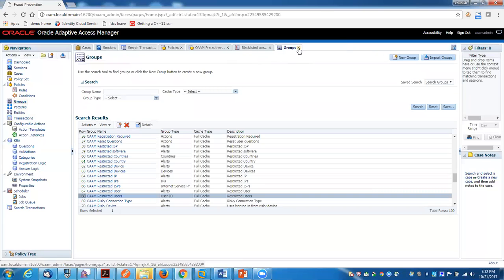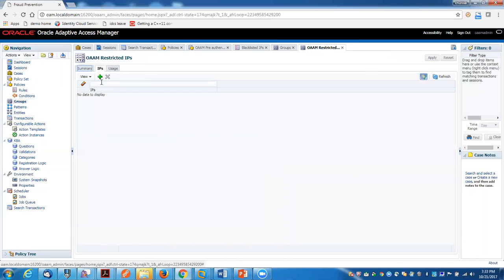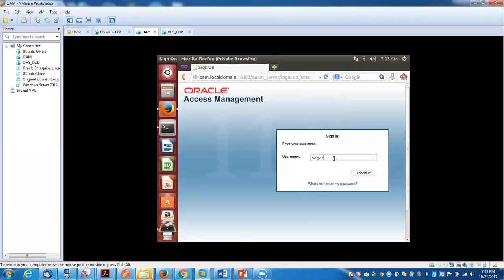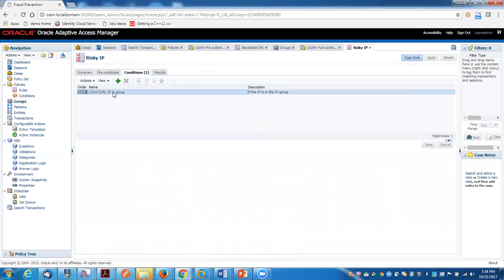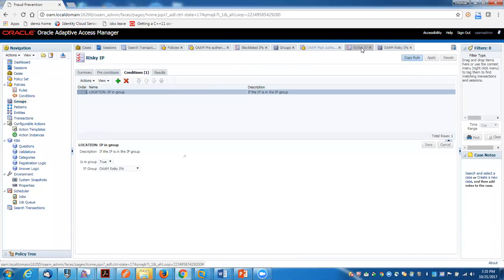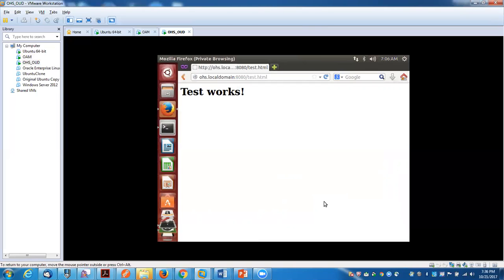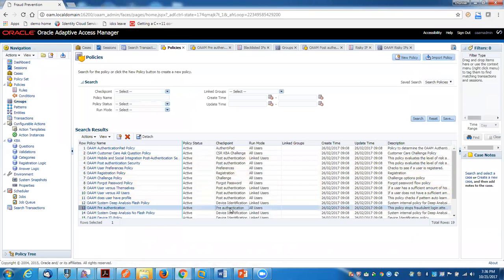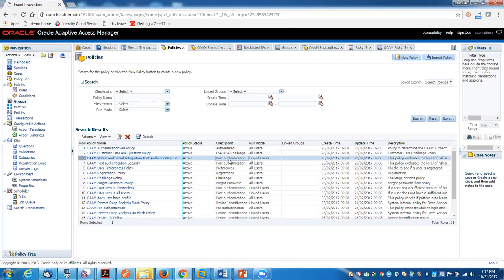How to block a blacklisted IP/IP Range with OAAM Post authentication checkpoint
We can block ip or range of ip's at post authentication checkpoint. This use case helps you to configure what rules, conditions & groups help you to achieve this in OAAM.